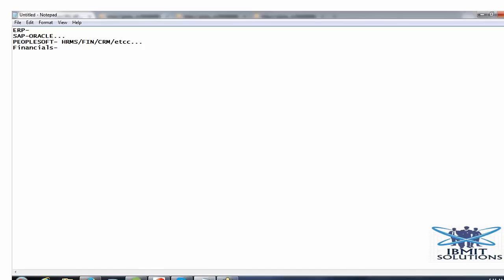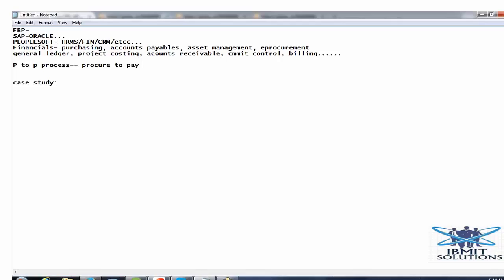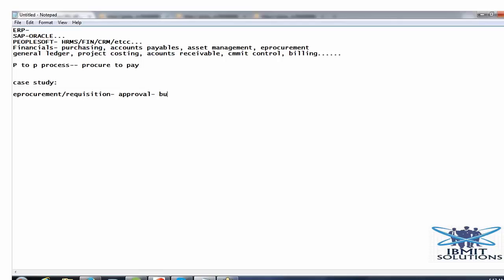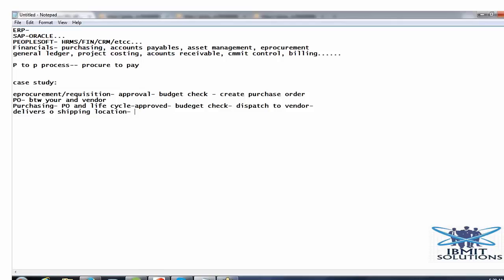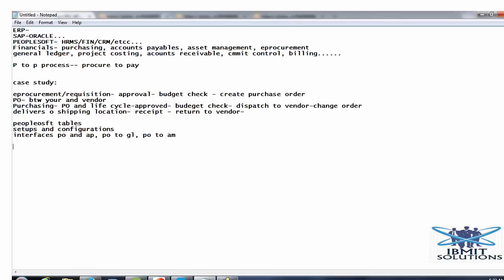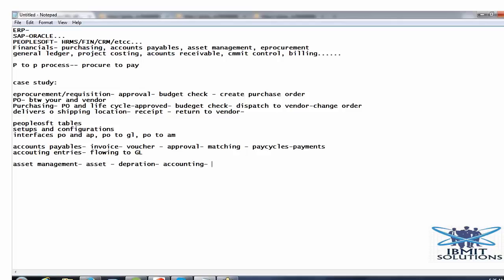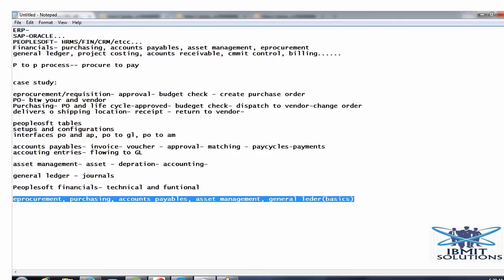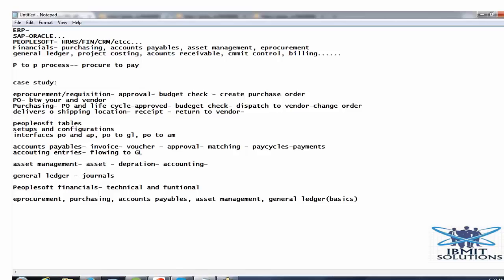Peoplesoft fscm Demo